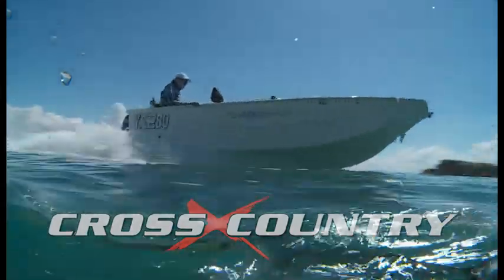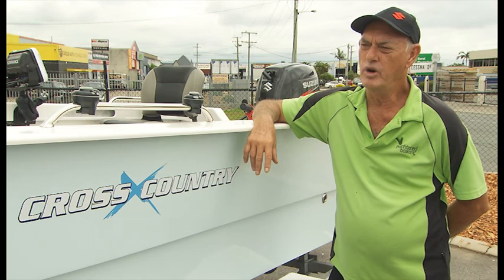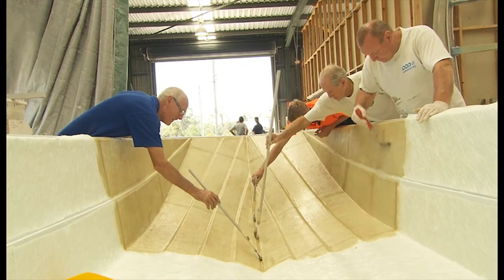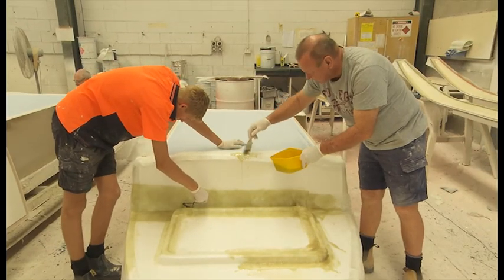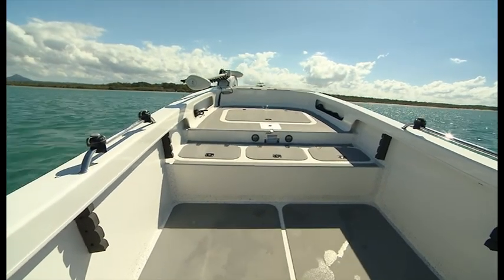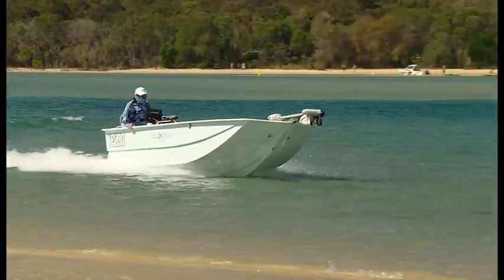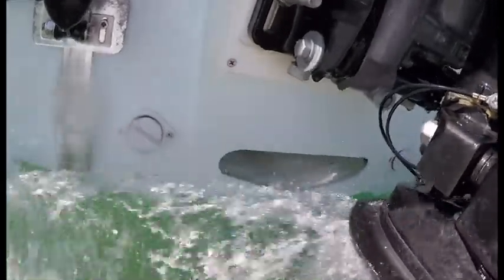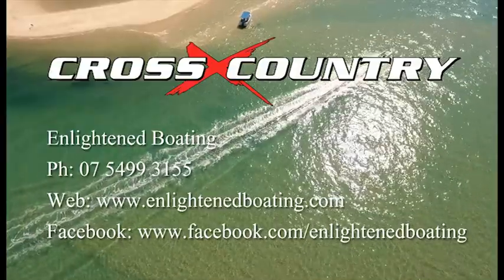Composite fibreglass boat build - 4.5 Lapstrake Cross X Country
Checkout the build process from start to finish on Enlightened Boating Cross X Country 4.5m Lapstrake. These boats are the perfect tournament bass boat or the perfect setup for creeks chasing bream, flathead and barra.

The composite fibreglass boat construction means the finished package comes out light, strong and stable. Because its so light this boat can be powered by a small hp engine but still achieve very fast speeds.